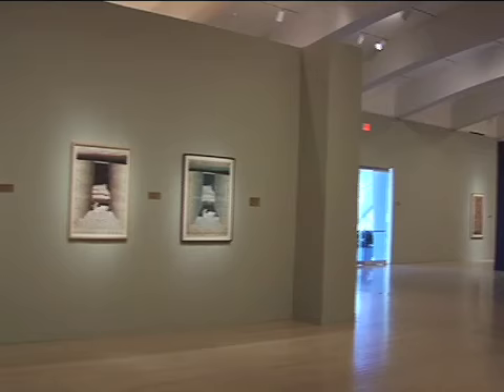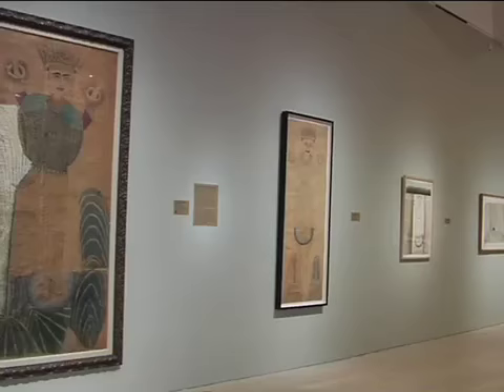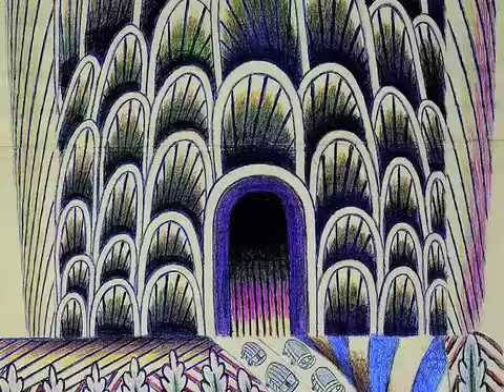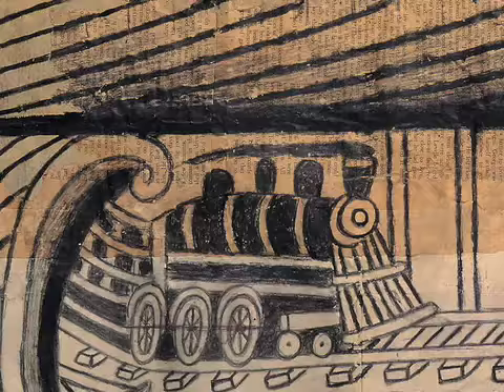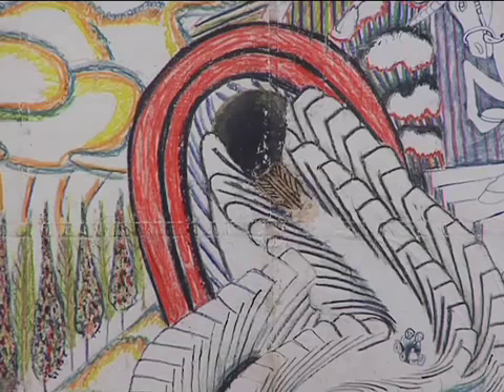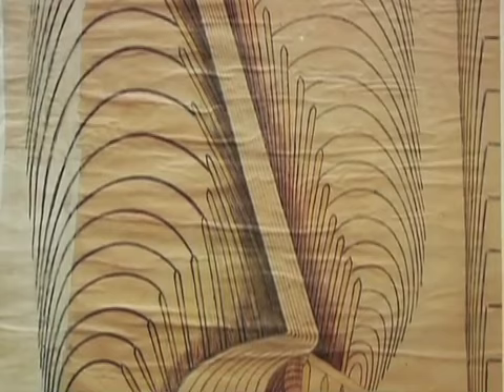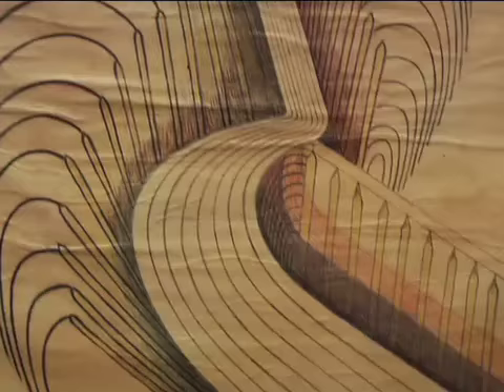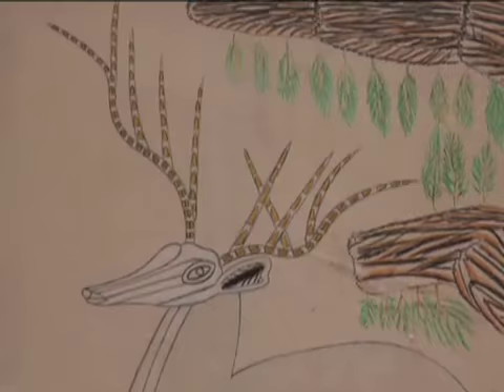Martin Ramirez - Milwaukee Art Museum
Introduction to the Martin Ramirez Exhibition by curator, Brook Davis Anderson.